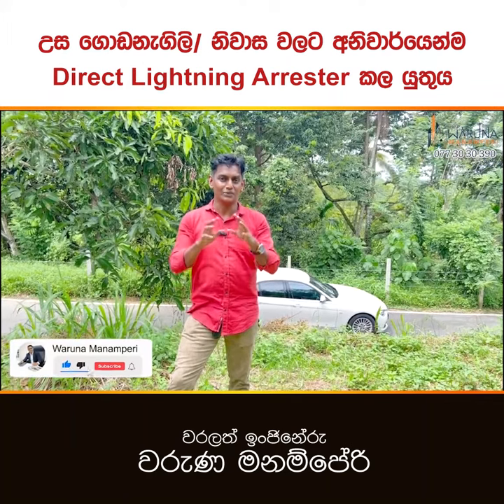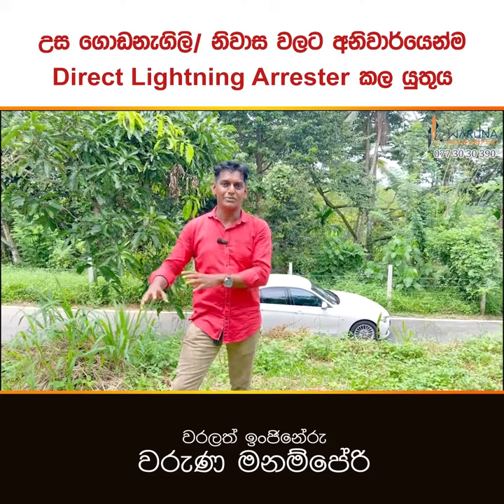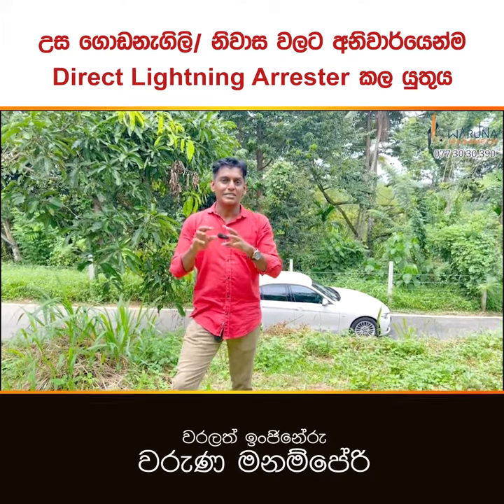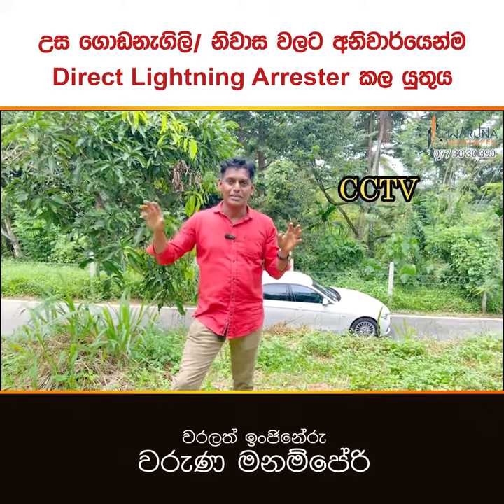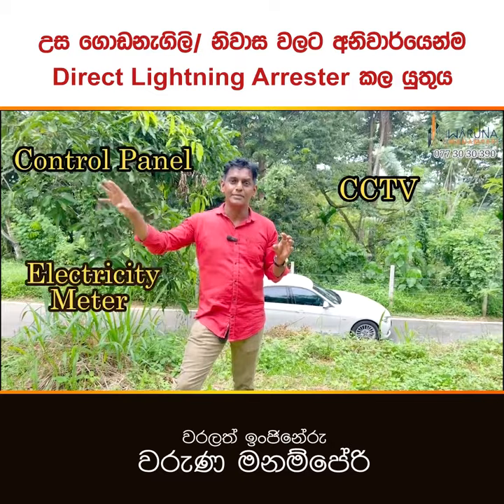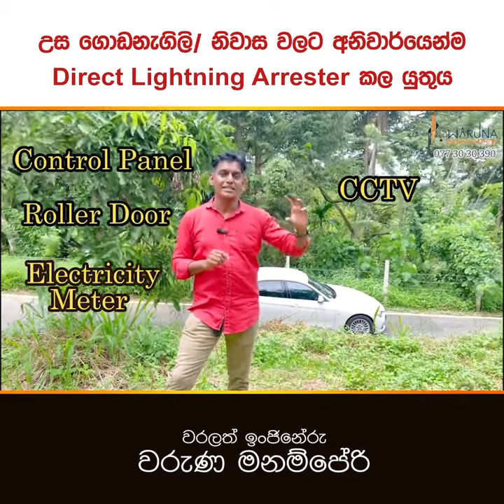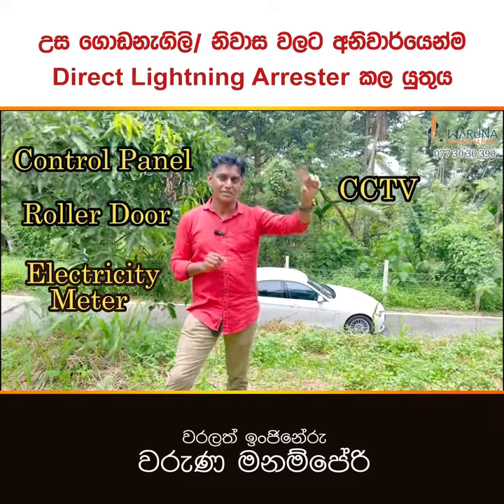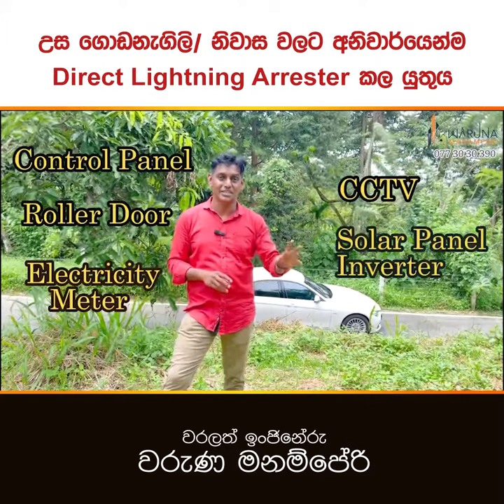උස ගොඩනැගිලි/ නිවාස වලට අනිවාර්යෙන්ම Direct Lightning Arresterසවි කල යුතුය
වරලත් ඉංජිනේරු වරුණ මනම්පේරි

Design can possess such a positive impact on the way people live and on their relationships and moods..
We can provide you with all necessary consultancy services..

01.Architectural Drawings
02.Structural Drawings
03.Electrical Drawings
04.Plumbing Drawings
05.Interior Decorations
06.3D Designs
07.Landscaping
08.Quantity Surveying (Bank BOQ)

 / wm.home.plan